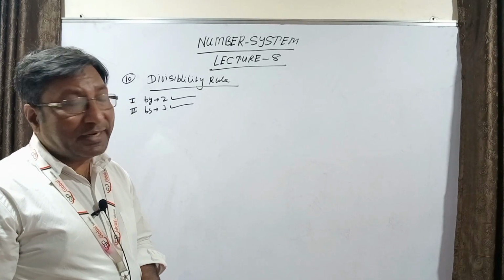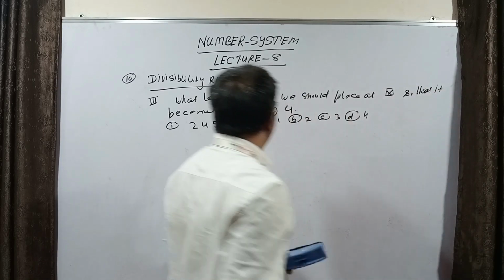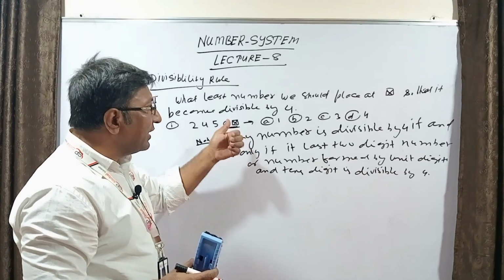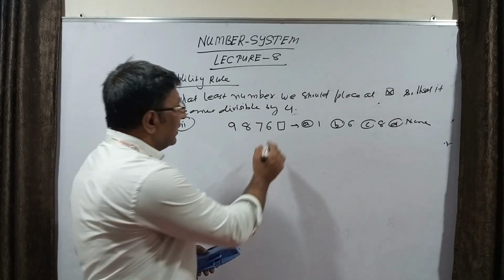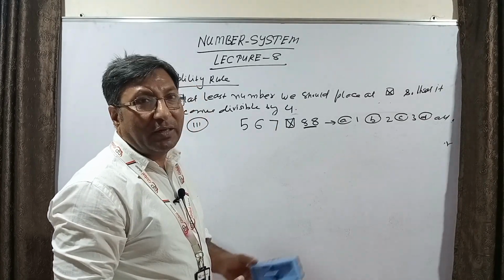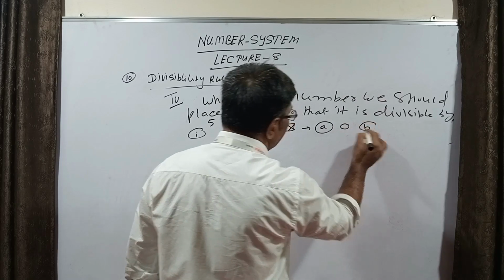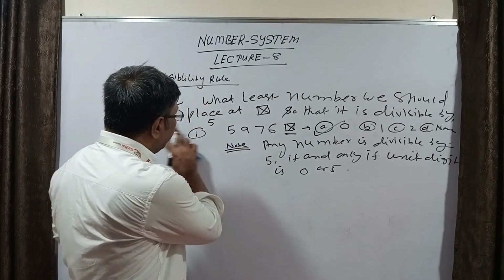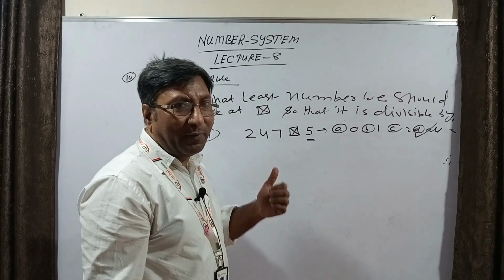Number System Introduction Part 8 | Best Tricks & SMART Concepts | Aptitude Tips & Tricks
In This Video I will teach you Number System Concepts for you. These concepts will help you understand problems easily.